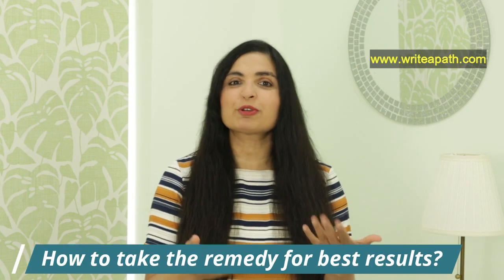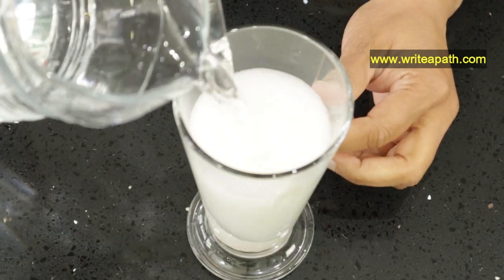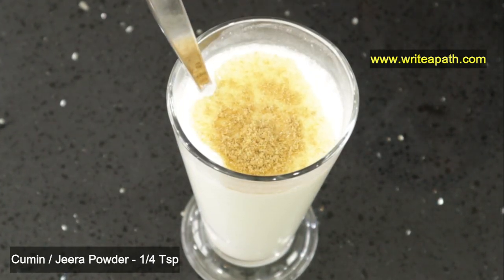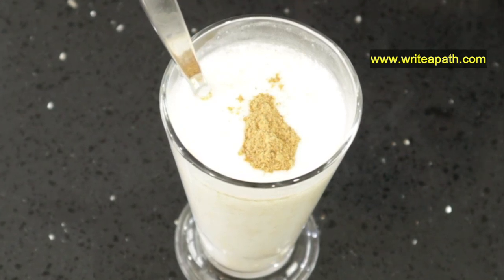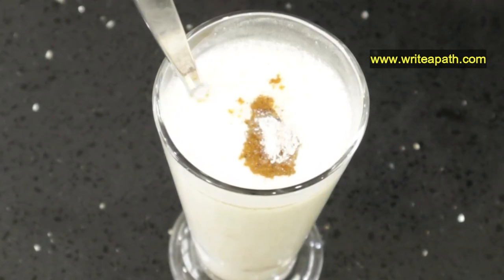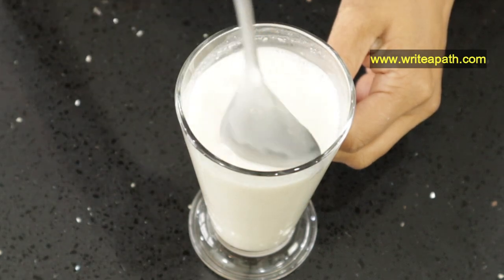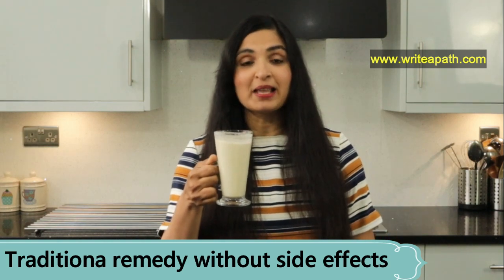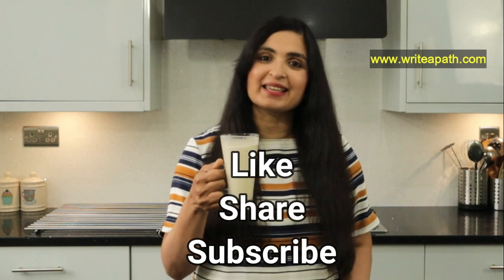Best Home Remedy For STOMACH ULCER/ MOUTH ULCER, ACIDITY in 1 DAY/Samyuktha Diaries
You can heal Stomach Ulcer, Acidity, Gastritis and peptic ulcer naturally with this excellent home remedy. This remedy uses 100% natural ingredients.